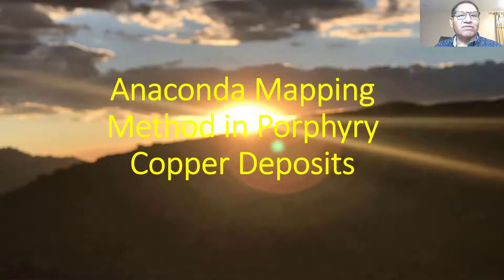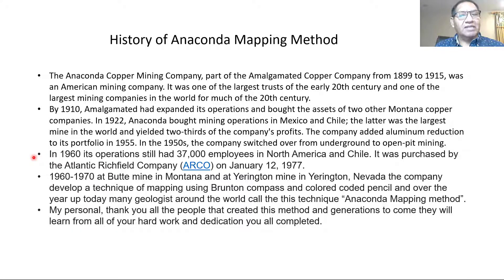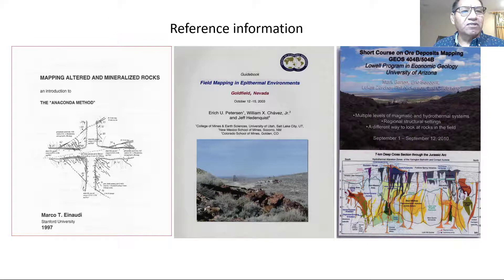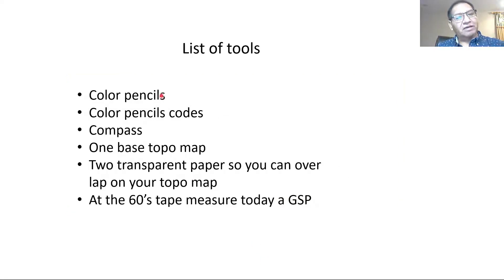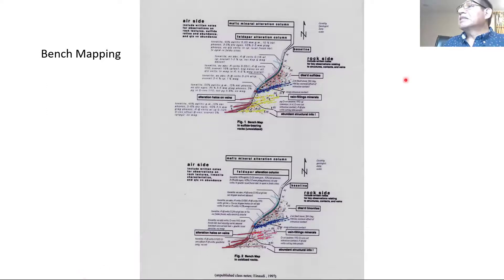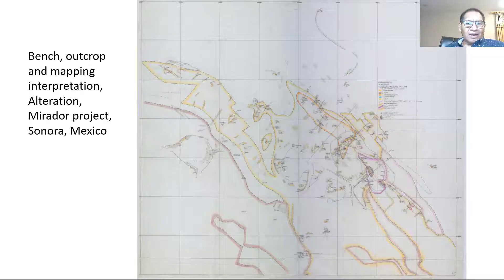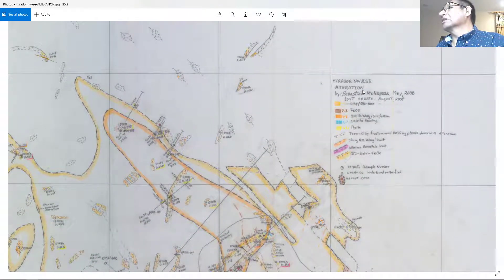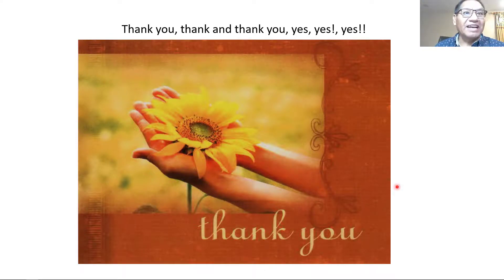Anaconda Mapping Method in Porphyry Copper Deposits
The first part is the academic and university part of the Anaconda method, the second part is the part Anaconda method applied to the exploration and mining industry.